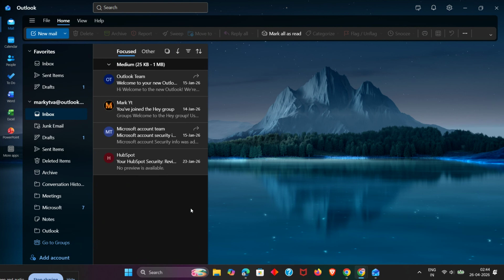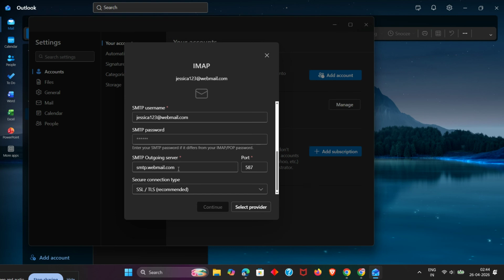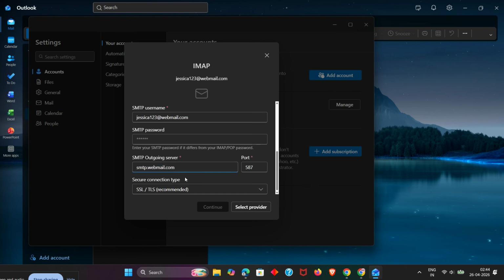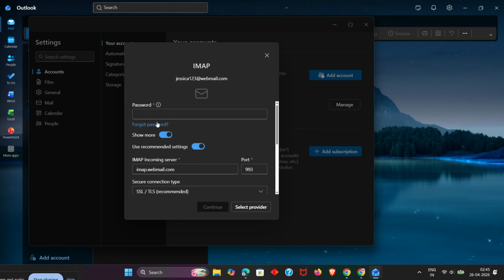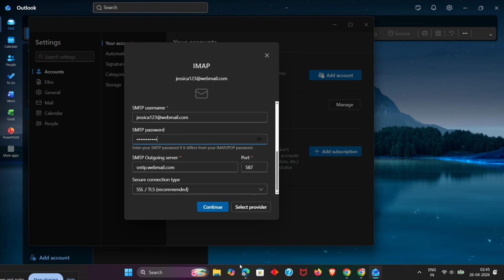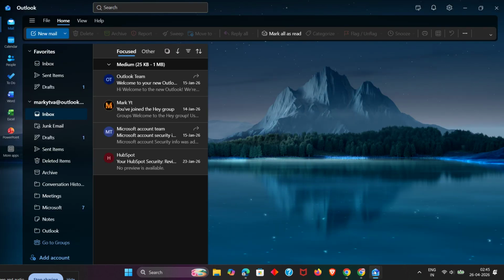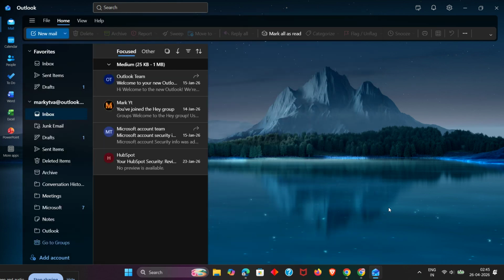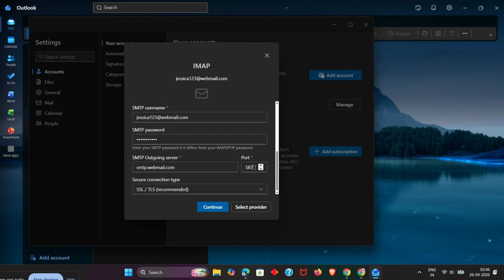How To Fix Outlook Error 0X800ccc0d (Easy Guide)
Learn how to fix Outlook error 0x800ccc0d with simple step-by-step troubleshooting. This guide covers server settings, internet checks, antivirus and firewall issues, and other common fixes to restore email connection quickly.

🕚Timestamps:
0:00 Intro
0:26 Check SMTP And Incoming Server Settings
1:01 Re-Enter Email Username And Password
1:23 Test Your Internet Connection
1:41 Disable Antivirus Or Firewall Temporarily
2:05 Verify Mail Server Ports And Authentication
2:32 Restart Outlook Or Your Computer
2:49 Create A New Outlook Profile
3:11 Outro

✍️What You'll Learn In This Video:
• How To Check Outlook SMTP And Incoming Server Settings
• How To Re-Enter Your Email Password In Outlook
• How To Test Internet Connectivity For Outlook Errors
• How To Fix Antivirus And Firewall Blocks In Outlook
• How To Verify Mail Server Ports And Authentication
• How To Restart Outlook And Refresh Connection Issues
• How To Create A New Outlook Profile To Fix Errors

💡Pro Tips:
• Double-check every server name character for typos.
• Make sure your outgoing server requires authentication if your provider uses it.
• If disabling antivirus fixes the issue, add Outlook to the allow list instead of leaving protection off.
• Restarting your router can help if the connection problem is network-related.
• Use your email provider’s official settings whenever possible.